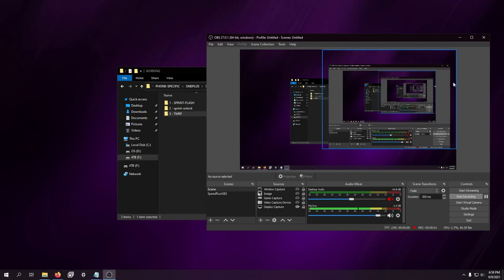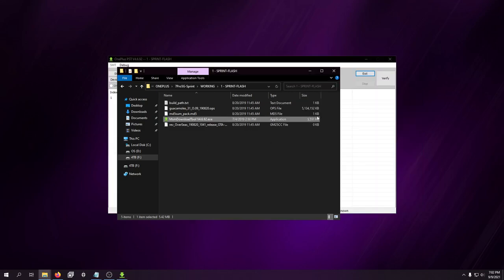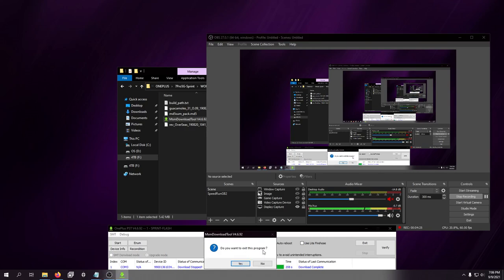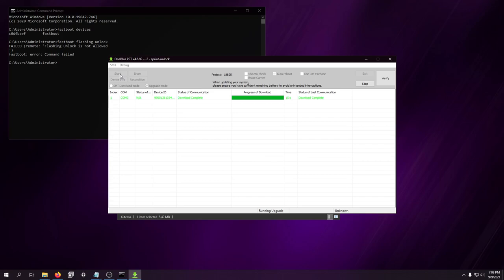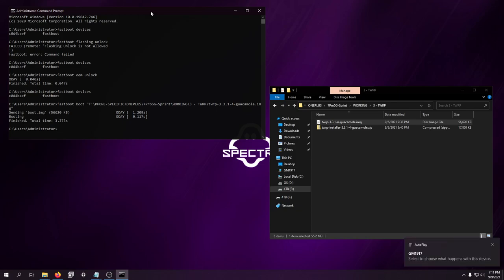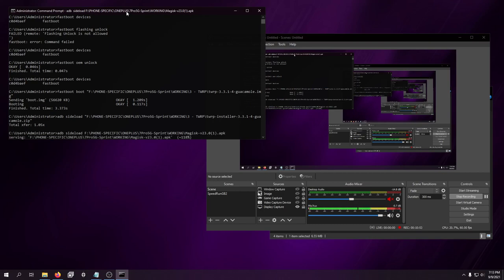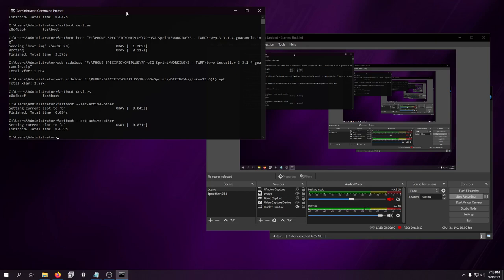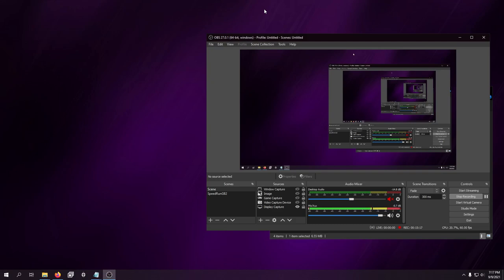OnePlus 7 Pro 5G Sprint GM1925 Bootloader Unlock/TWRP/ROOT Tutorial